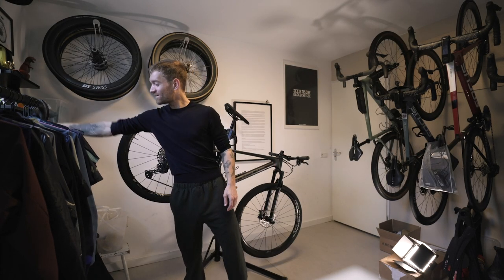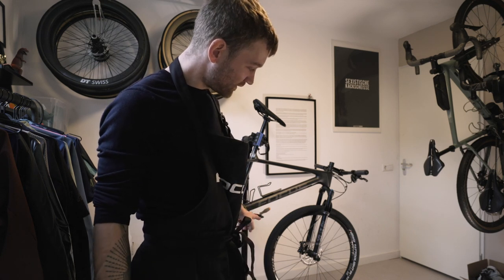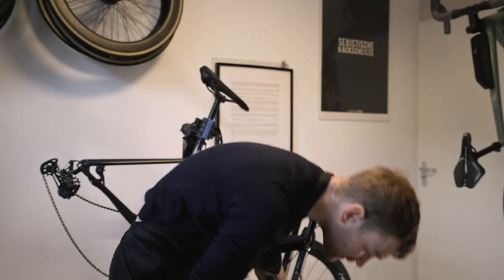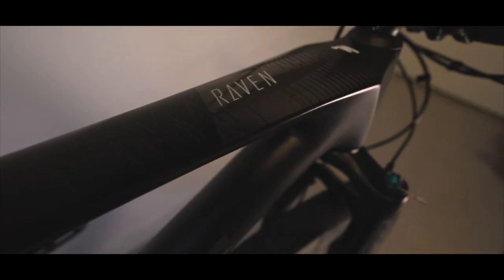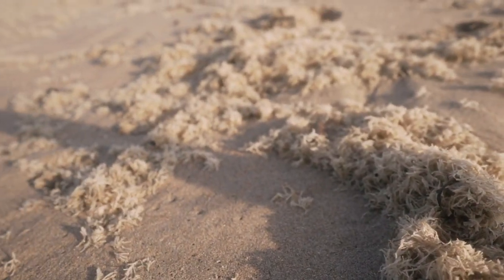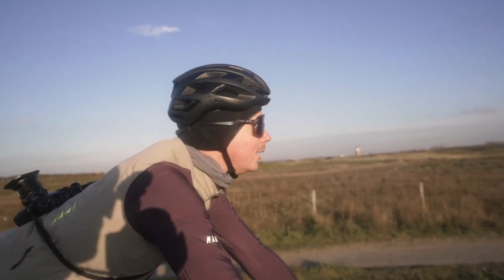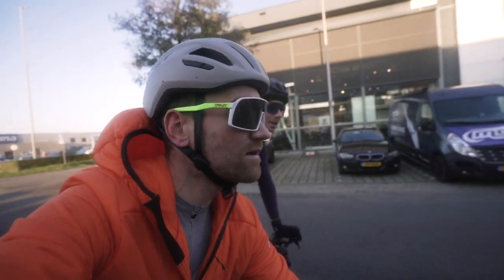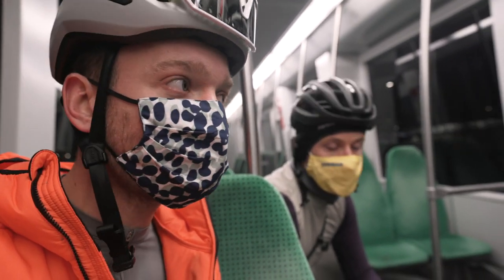BUILDING A BEACH BIKE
To prepare for some races that might never happen we're looking at how to modify our bikes to be fast on the beach. So a bit of tech stuff and then a nice ride along the Dutch coast in this video!

My gravel bike: COMING SOON! ;)

My main camera
My main lens
My action cam
My drone